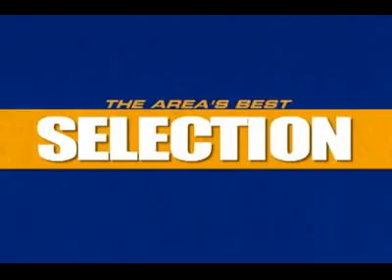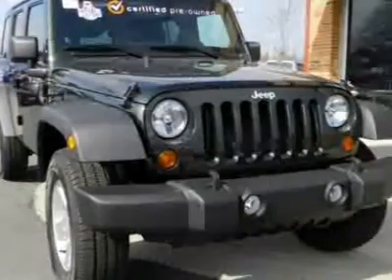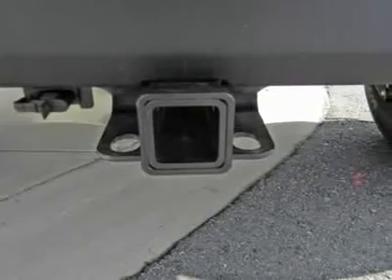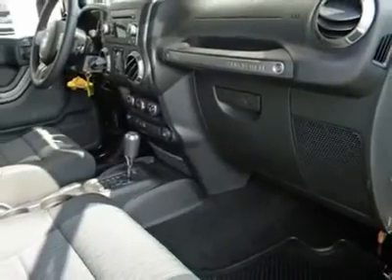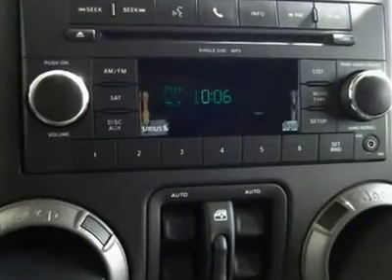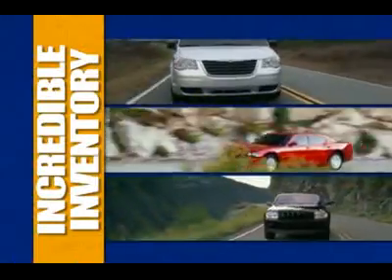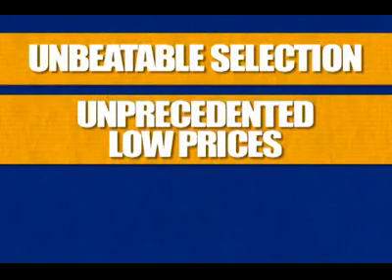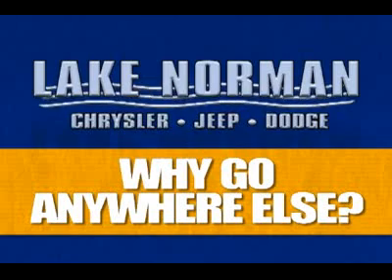2011 JEEP WRANGLER UNLIMITED Cornelius, NC SA08615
2011 JEEP WRANGLER UNLIMITED Cornelius, NC
Stock

$389*** PER MONTH!! Don't pay too much for the superb-looking SUV you want...Come on down and take a look at this fantastic-looking 2011 Jeep Wrangler. This is one wonderful ride in wonderful condition. You just have to come see it to believe it. It's loaded with some really nice options such as Trailer Tow Group, Class II Receiver Hitch, Trailer Sway Damping, Trailer Tow w/4-Pin Connector Wiring, and 3.73 Rear Axle Ratio. Obviously, this car has all the standard features, but it doesn't stop there. Just because it's fun doesn't mean you have to miss out on convenient little amenities like Front Power Windows w/1-Touch Down , Power Locks, and Power steering. This certified vehicle comes with full coverage for 7 years/ up to 100,000 miles.